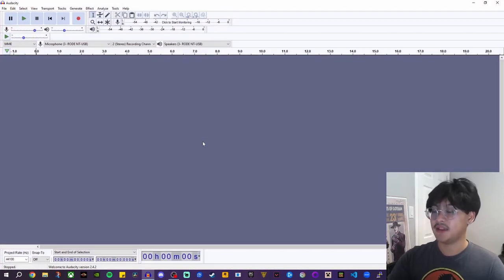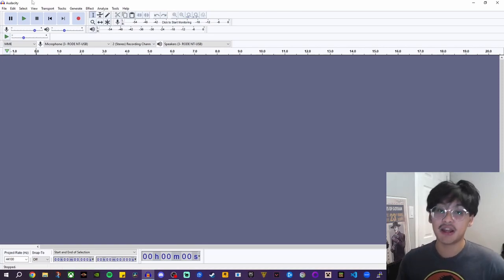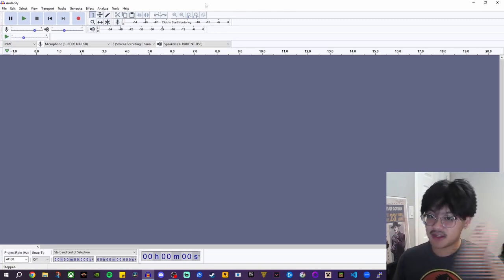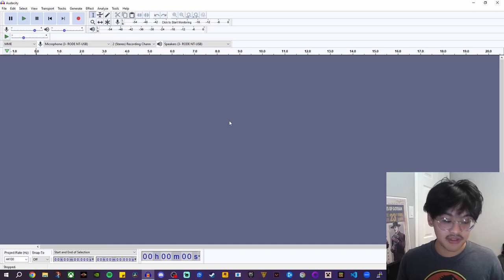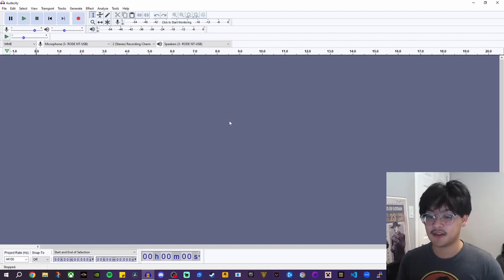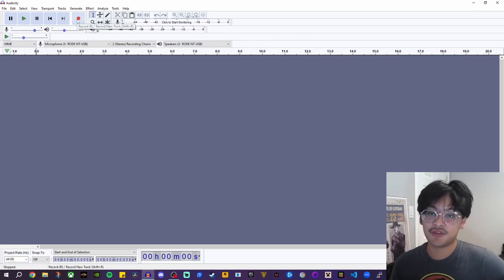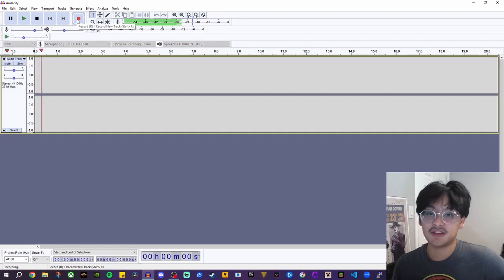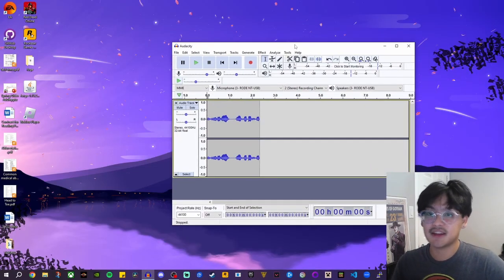How to Make YouTube Videos for FREE